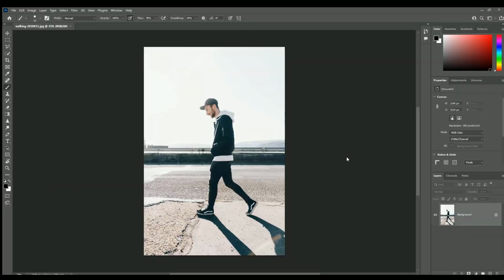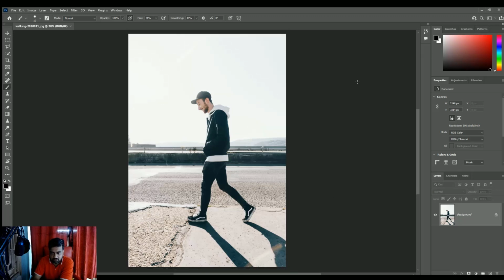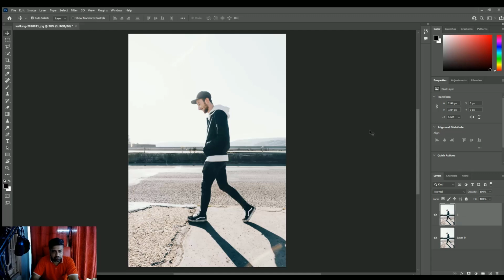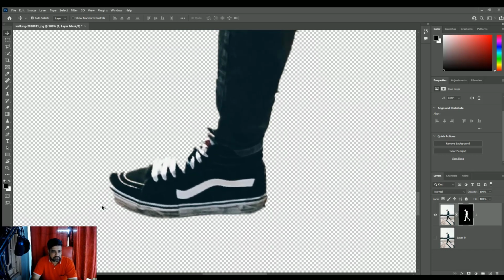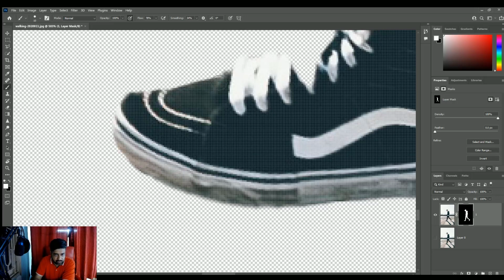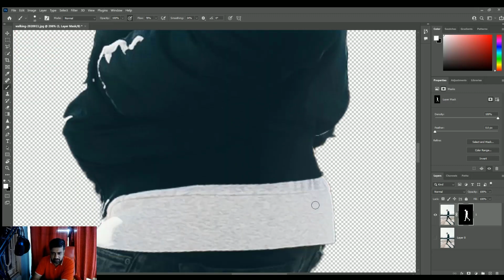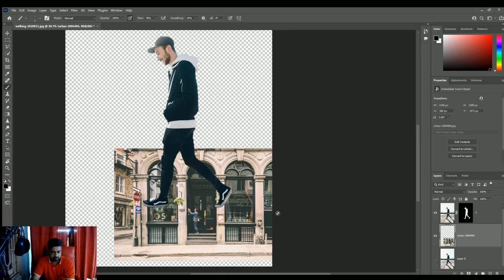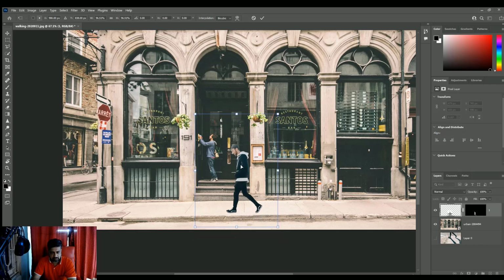Background remove without selection